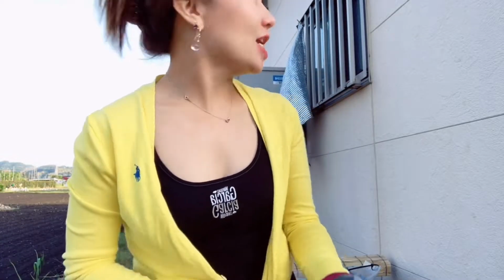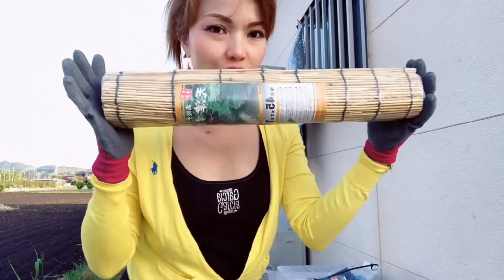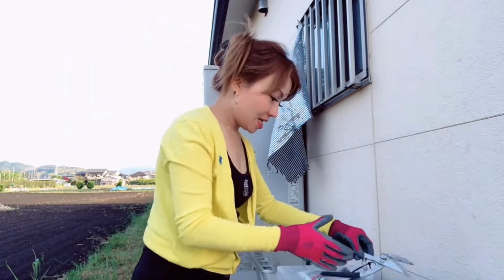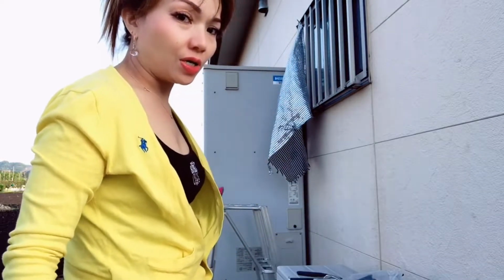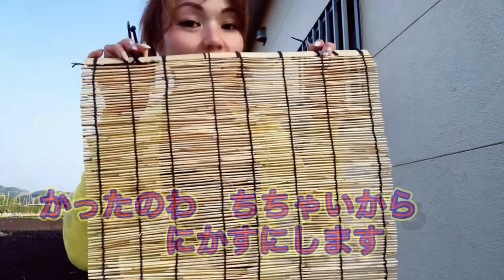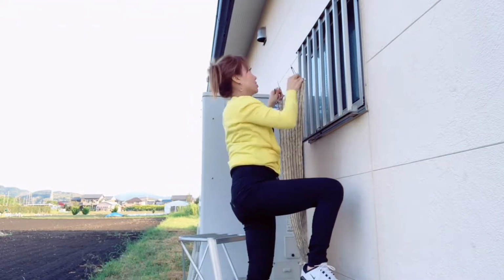🇯🇵🇵🇭QUARANTINE DIY FENCE AND WINDOW COVERING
we must productive at home during quarantine time